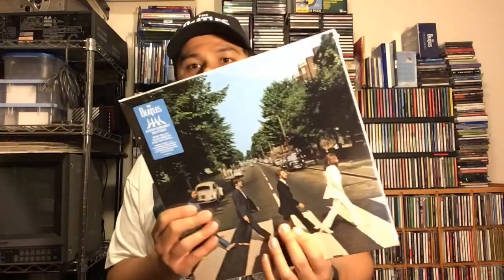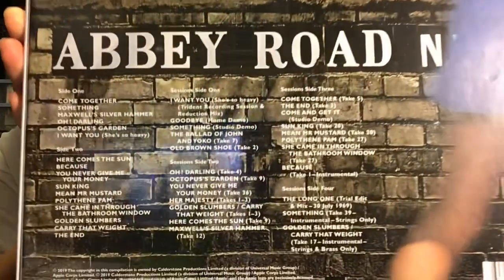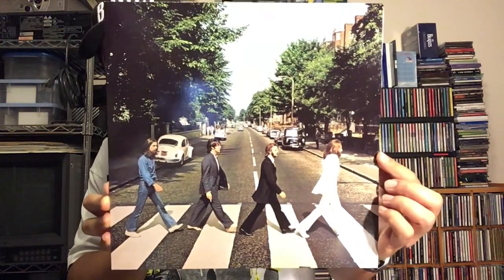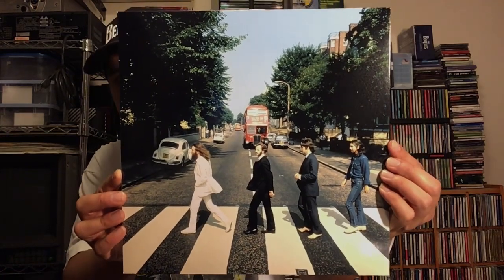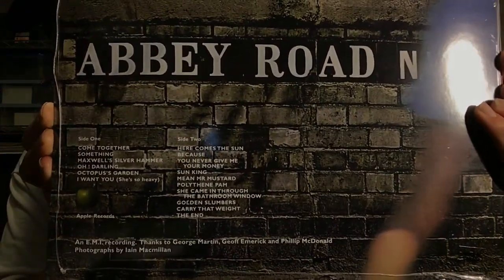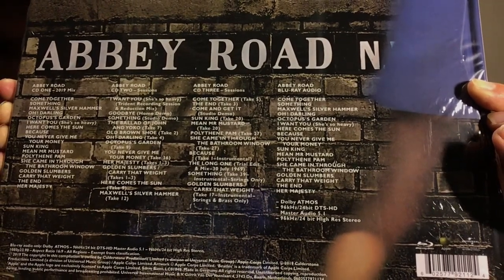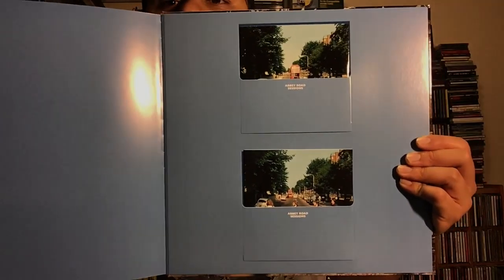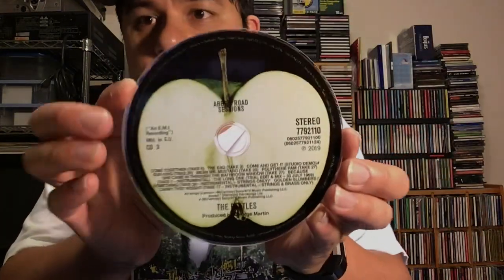The Beatles Abbey Road 50th Anniversary Edition Unboxing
Hello Beatles Friends and everyone else watching! Welcome to my Abbey Road 50th Anniversary Edition Unboxing video. In this video, I’ll be showing the 3 Vinyl LP Box Set on 180 Gram Vinyl, The Picture Disc Edition & the Super Deluxe CD/BluRay Set.